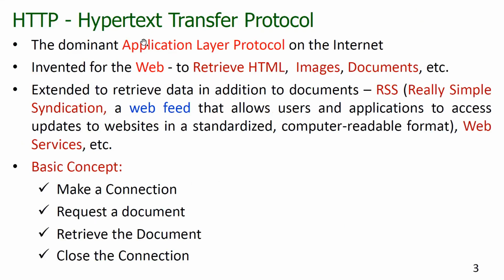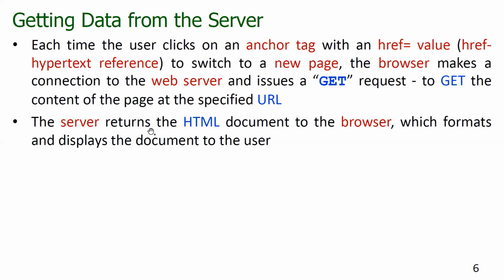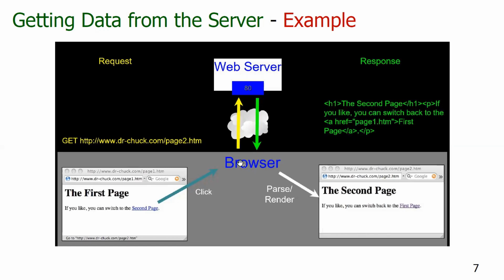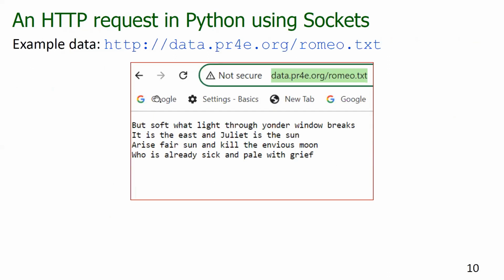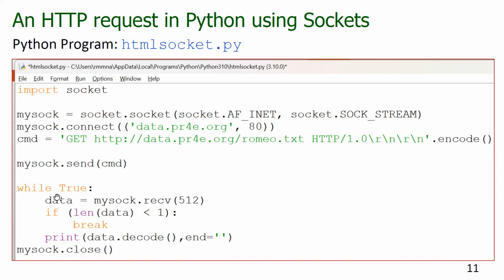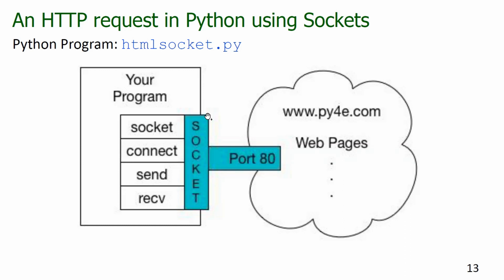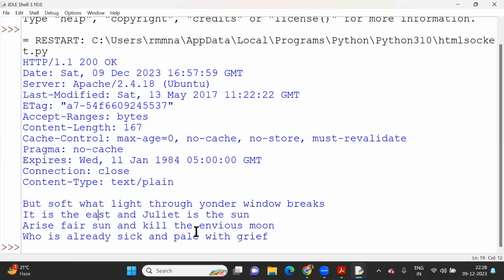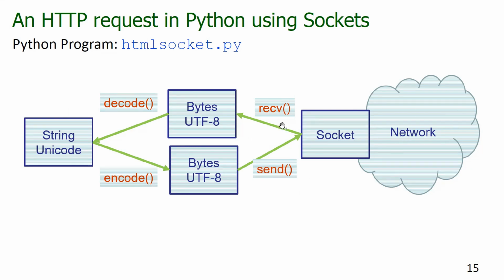Python Programming for Beginners | Web Programming - Using the Developer Console to Explore HTTP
UDEMY INTERNATIONAL: MOOCS CERTIFICATION COURSES BY Prof R MADANA MOHANA:
1. Compiler Design: Principles, Techniques and Tools

2. Formal Languages and Automata Theory

3. Python Programming - For Every Beginners

4. Introduction to R Programming

5. Basics of R Software for Data Science

STUDENTS CAREER RELATED:
1. Importance of AICTE Internships & Swayam-NPTEL Online Certification Courses for Engineering Students

2. Top 5 Programming Languages to rule the Tech World by 2022 & Ranking of Programming Languages in 2021

3. TIPS FOR B.TECH. IV YEAR SEMINAR/MINI PROJECT/SUMMER INTERNSHIP/PROJECT STAGE -I & PROJECT STAGE -II

3. NAAC-2021 for Autonomous Colleges: E-Documentation for SSR filling & SOP for DVV (Criteria I to III)

-oOo-